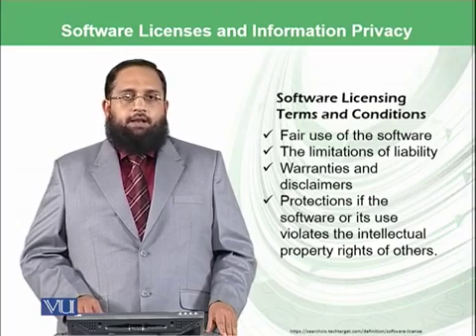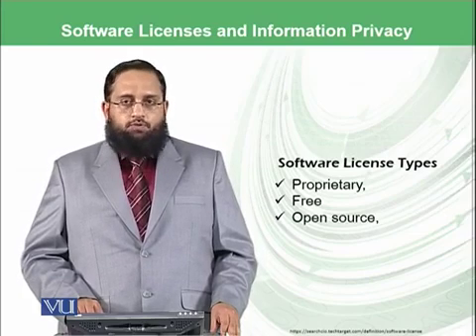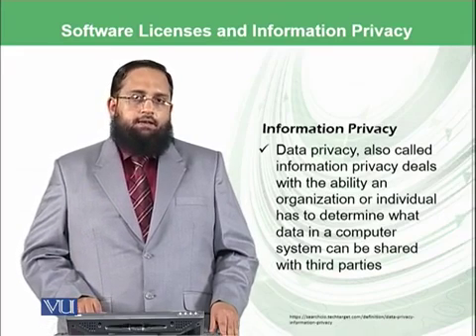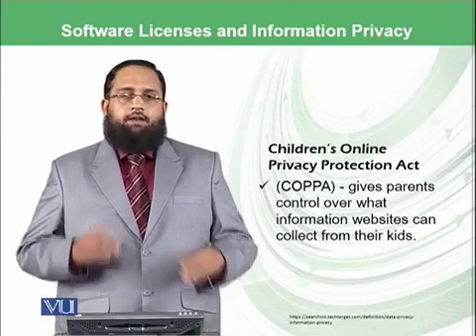CS101 Topic180 360p 25fps H264 128kbit AAC